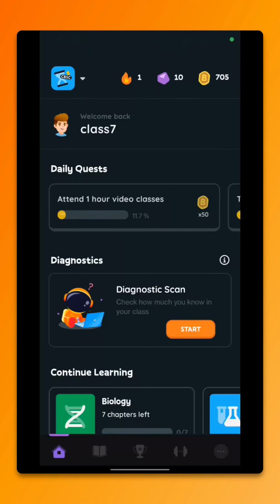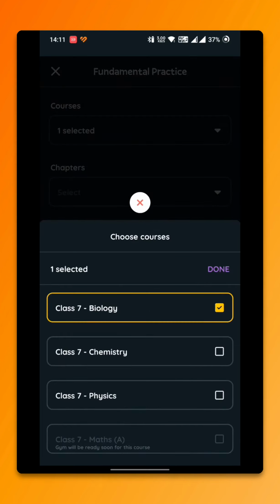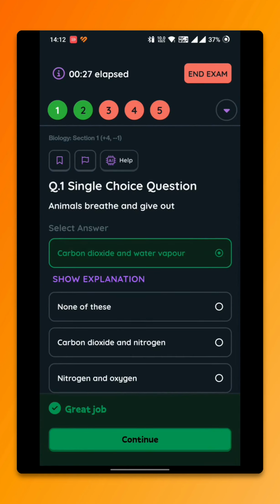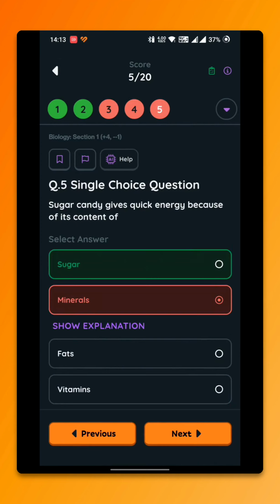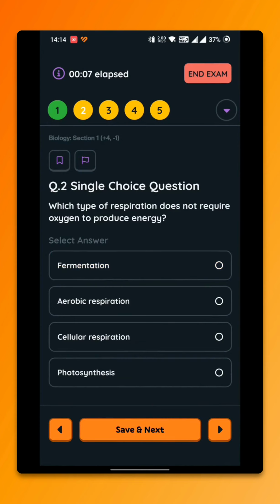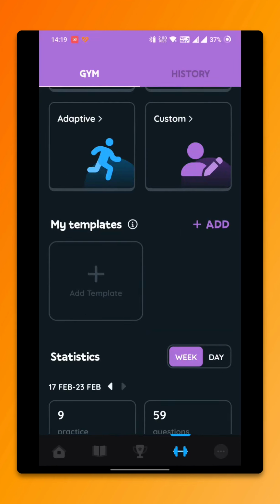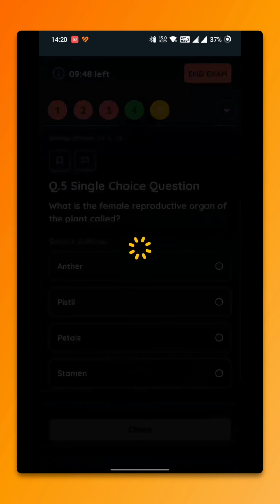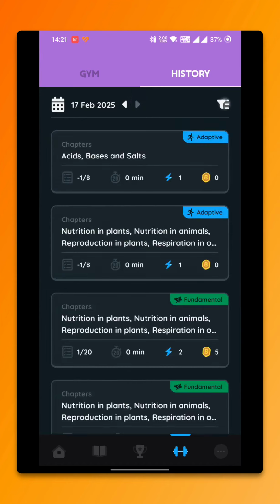Walkthrough video of Gym the practice module in BharatBrainz app | English